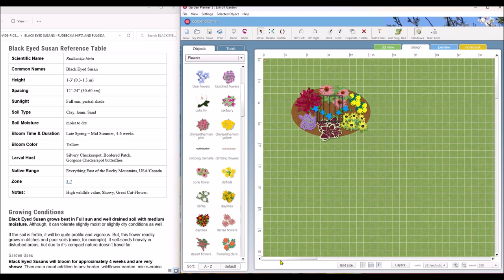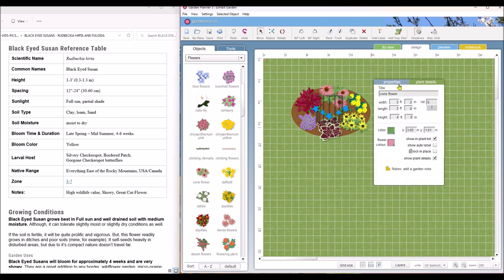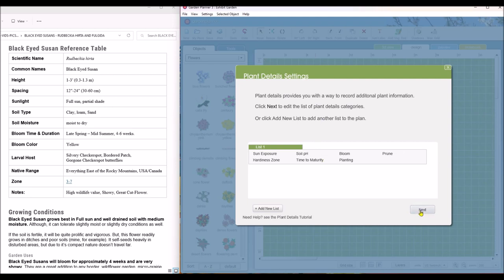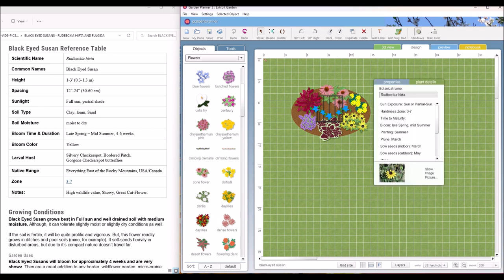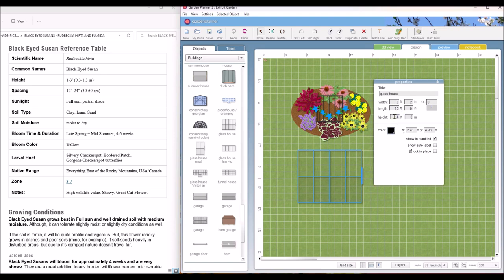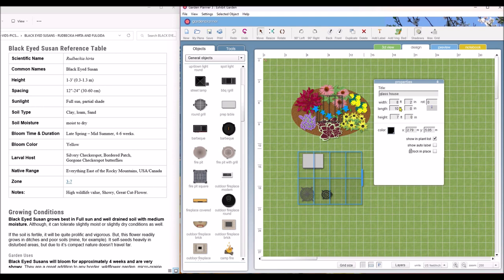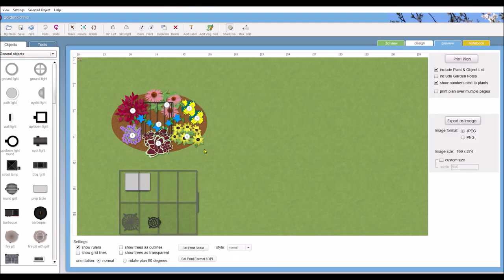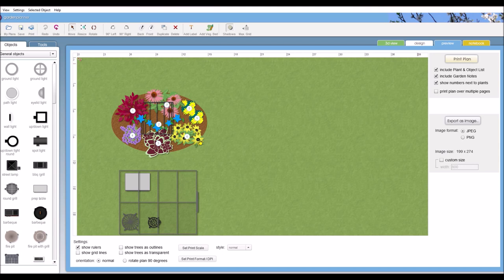Design Your Garden - Pt. 2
In this Part 2 video I will go into more detail on how to use some the features that I like most. We will explain how to include plant details and notes so you can have a record of your garden plants.

Plant information for the Black Eyed Susan plant was found on the Grow It, Build It website. This site has a lot of good gardening information.

Another good website for plant information is Prairie Nursery, an online nursery out of Wisconsin.